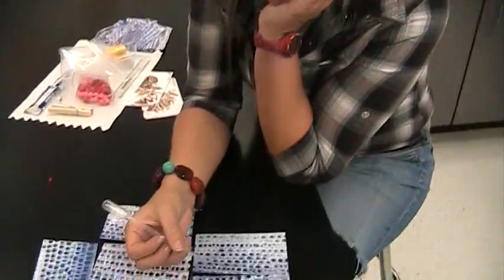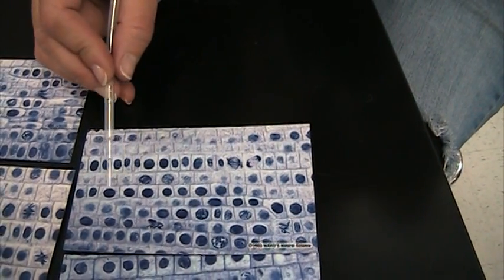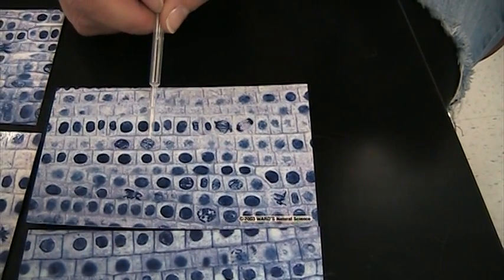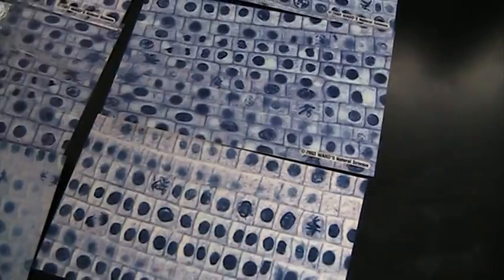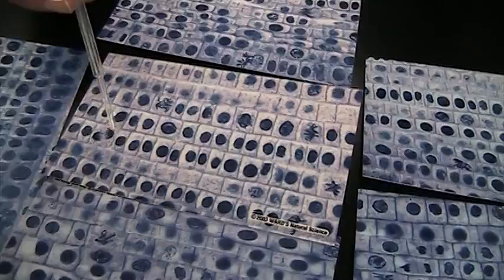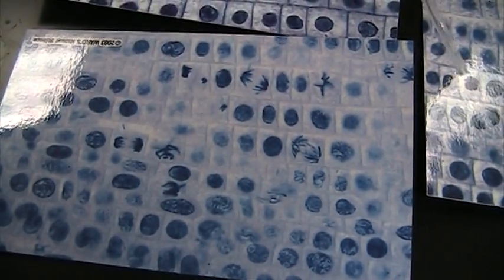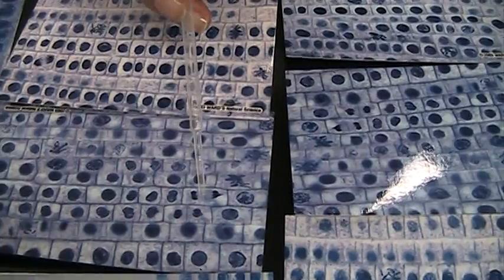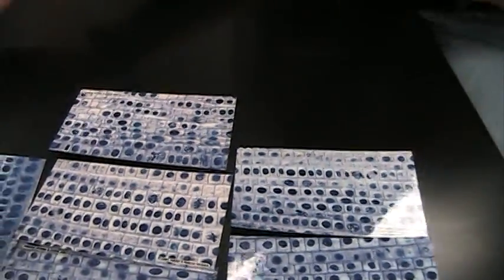identifying cells in mitosis stages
Using a card of mitotic stages in a plant cell, an explaination of distinguishing traits of  each stage is given